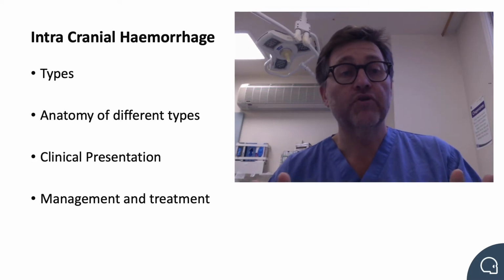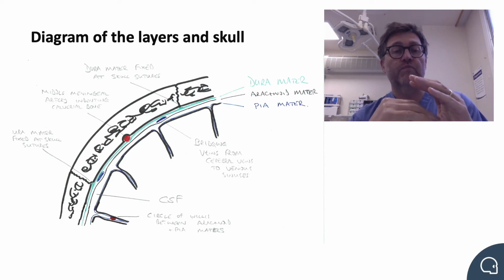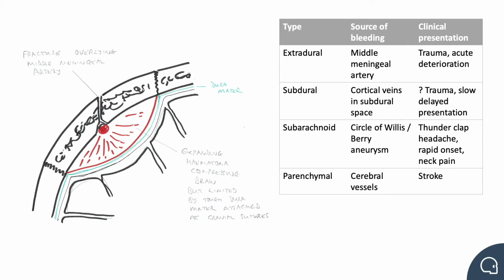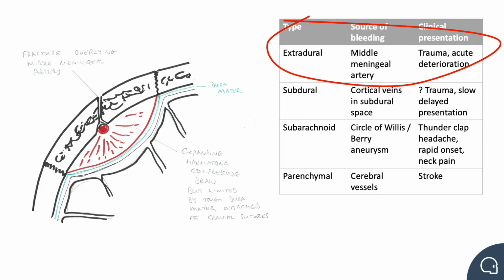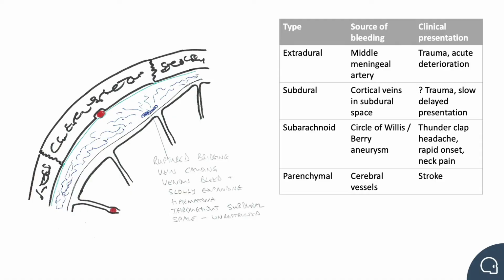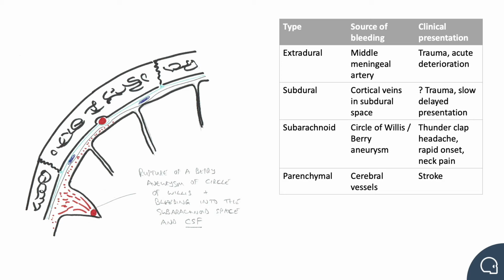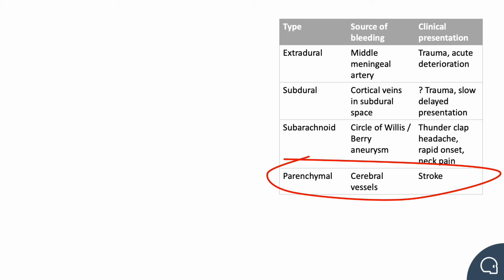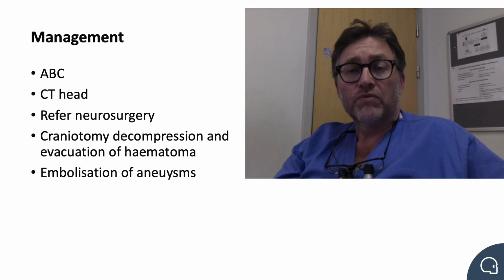2 Intracranial haemorrhage Surgical anatomy for FY1